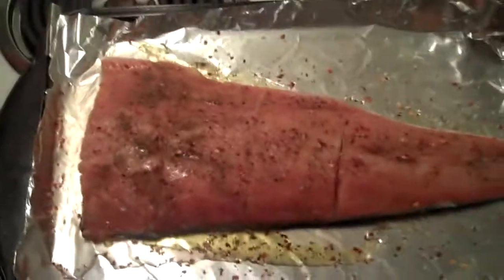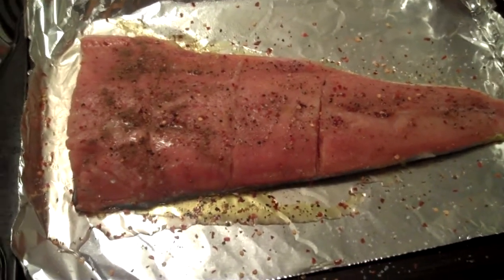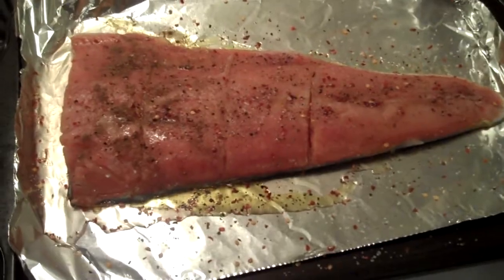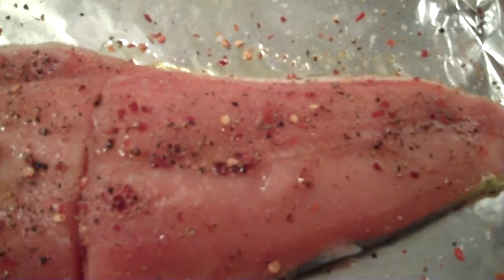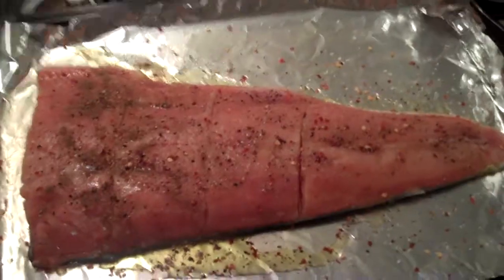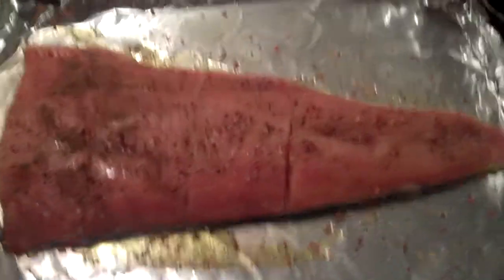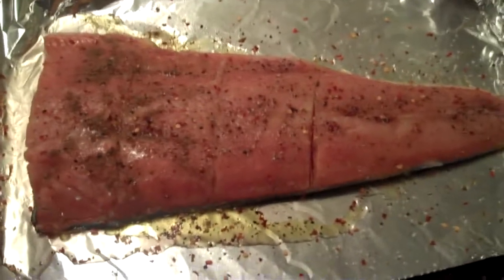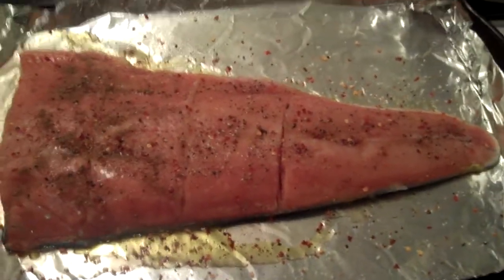Eat Smart: Slow Roasted Salmon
Here's a quick (2 minutes hand on) fish dish.

Ingredients:
1 Slab of Salmon
Salt
Pepper
Red Pepper Flakes
Olive Oil
Garham Masala
Nutmeg

Set the oven to 225.
Place the salmon on a pan that has been oiled.
Sprinkle the above seasoning on the salmon in the quantity that you like
Drizzile with olive oil

Place on the middle rack in the oven for 25-30 minutes

Enjoy on top of salad or with vegetables.

Act Fit, Eat Smart, Be Amazing